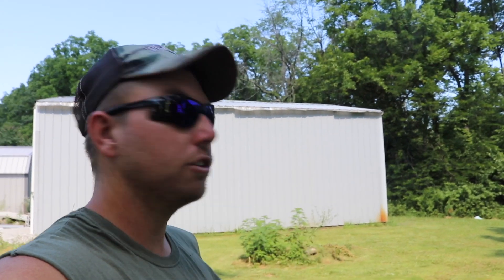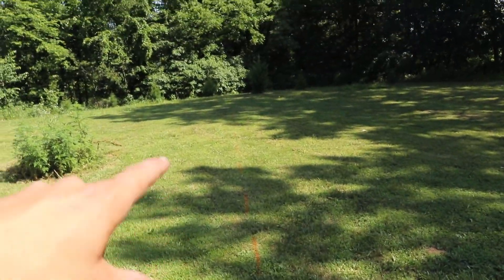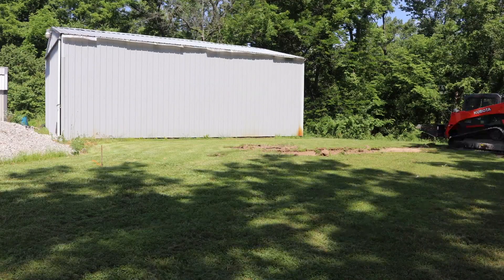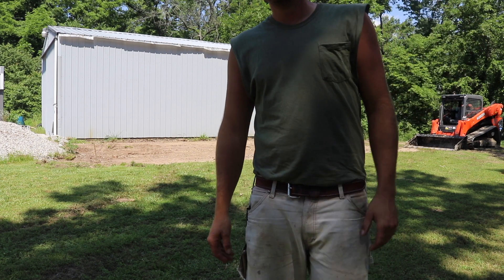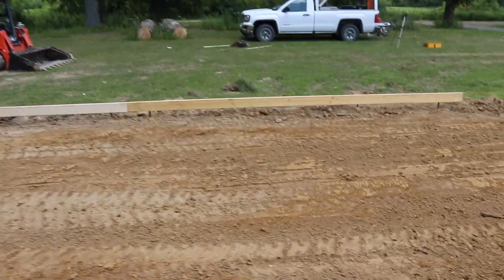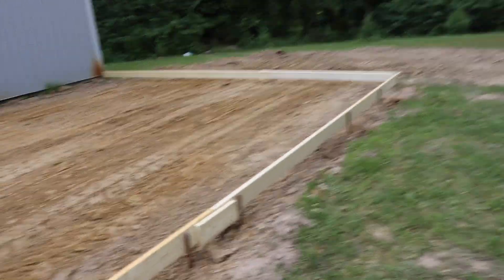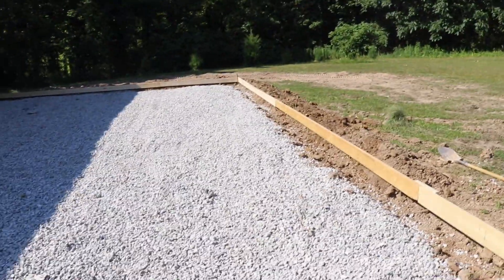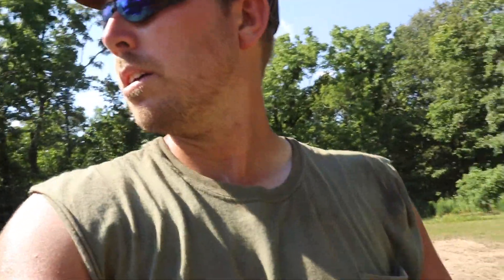I'm Finally Doing It. SHOP EXPANSION (Part 1)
This has been a long time in the making. Today I start the process of doubling the the size of my workshop. To same money I'm doing all of the work myself. Follow along with me as finally get the shop I've always wanted.